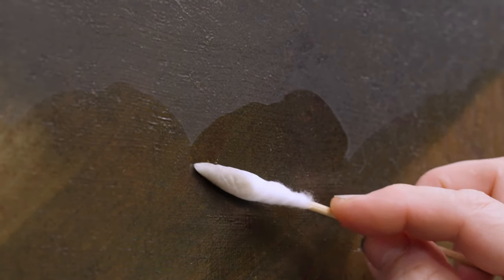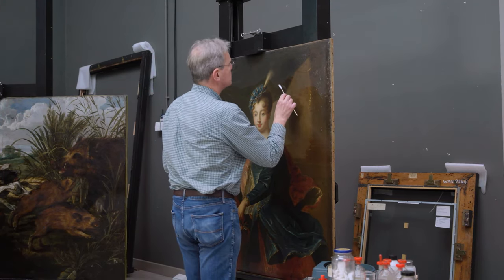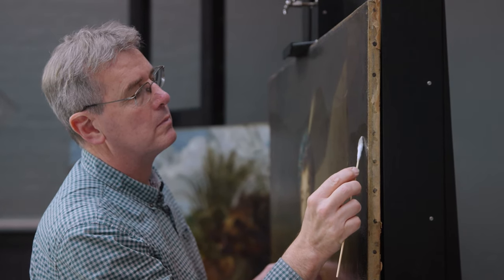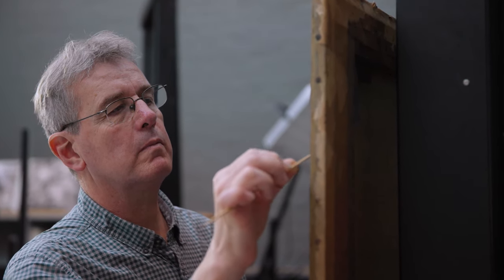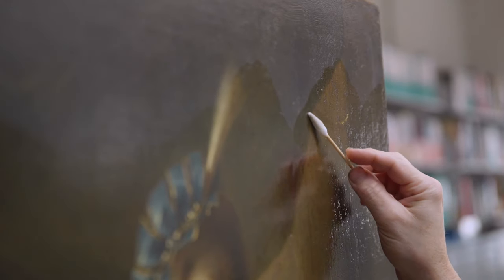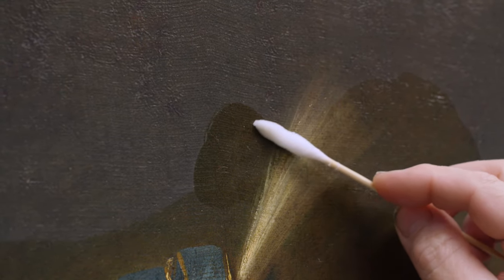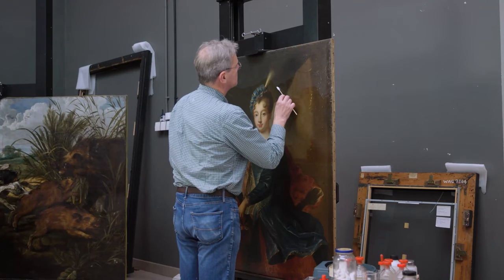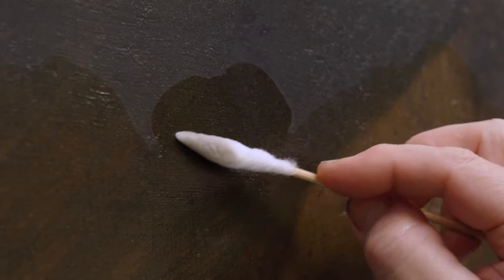Conservation | Cleaning | National Museums of Liverpool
David Crombie, Senior Paintings Conservator cleans a paintings from the Lady Lever Art Gallery and explains why this process is so important in painting conservation